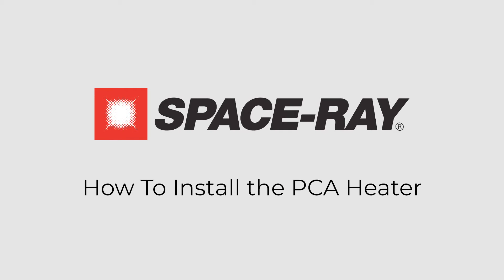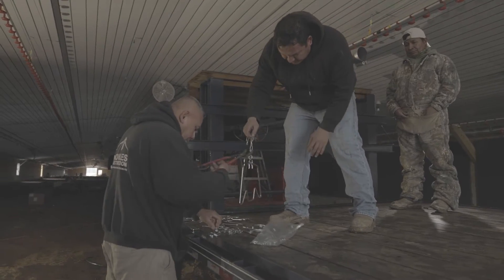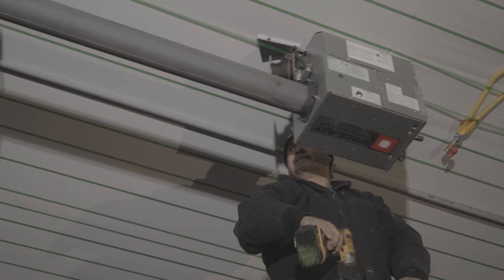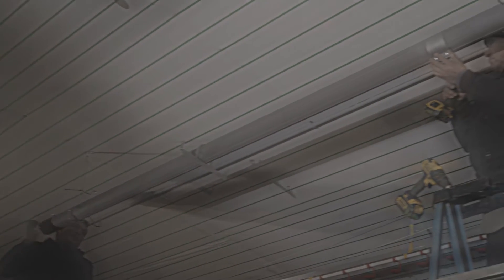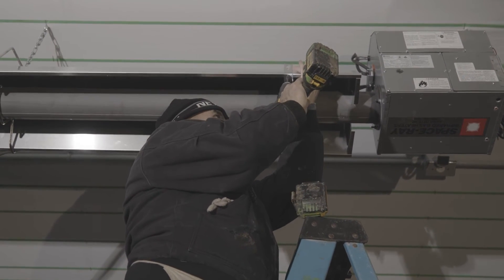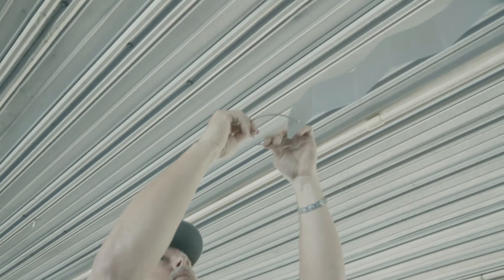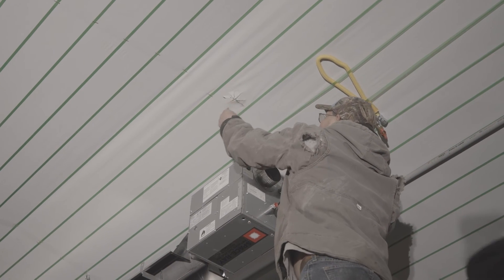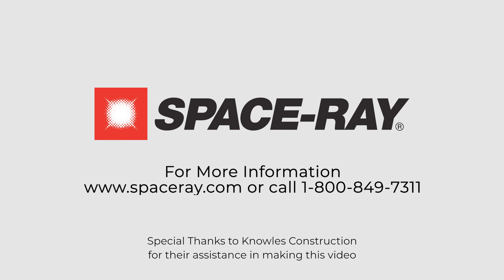How To Install A Space-Ray PCA Tube Heater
A step-by-step video with instructions on how to install your Space-Ray PCA Tube Heater.